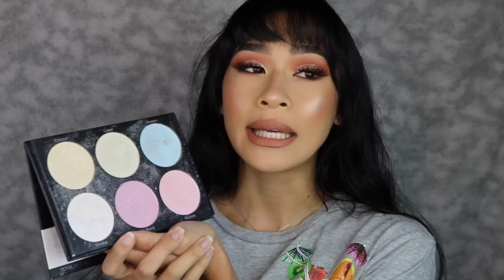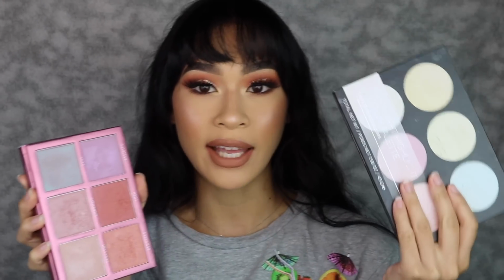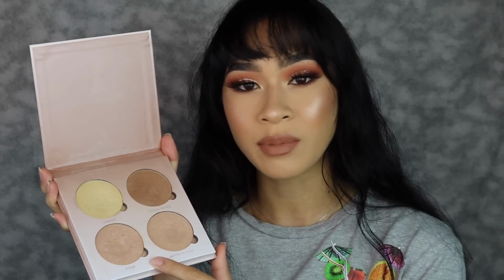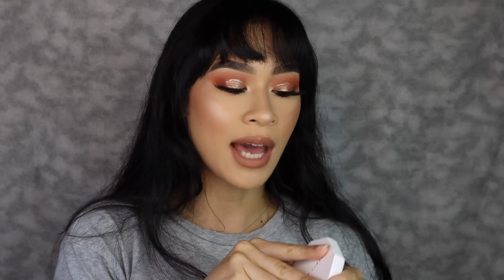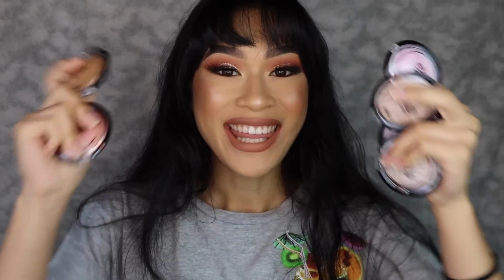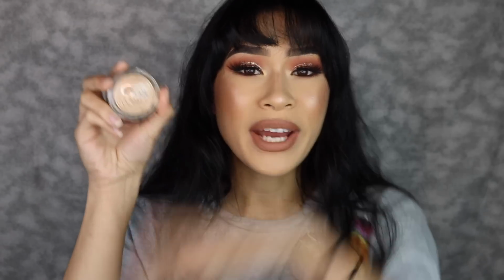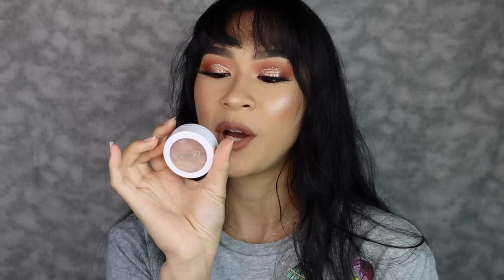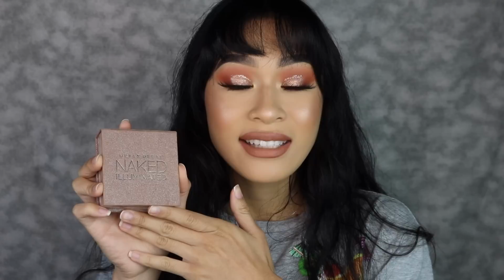My Makeup Collection | Highlighters!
OH MY GOD! I FORGOT ABOUT 2 HIGHLIGHTERS!!! OKAY HERE IS MY REVIEW ON THE ONES I FORGOT:
1. The Balm Mary Loumanizer - this was the big ass highlighter in the palette that I showed with my ShopMissA highlighters and tbh I think I bought a fake one. I bought this at Khols, but when I got home and took it out of the box, the pan fell out of the container and I honestly didn't think anything of it which is why I put it in the palette. Soon to find out that it is chalky and not pigmented at all. I used my sister's and my cousin's and formed a hypothesis that mine could potentially be fake because their's is BLINDING.
2. Real Her Keep Going Highlight - I HAVE NO IDEA HOW I FORGOT TO MENTION THIS BC IT WAS ON MY DESK. Real her has sent me so many products in the past and when they launched their highlights I just thought it would be an ordinary launch and it wouldn't be that miraculous. My words and thoughts were shoved down my throat when I tried this because it is truly blinding and looks so amazing on the skin. The texture is dry, but it looks buttery on the skin and will not emphasize texture or pores. Truly something that stands out in the brand and If you watch my Hits and Misses videos, you know how I feel.
Okay, that pretty much wraps it all up now! I hope you all enjoy my Makeup Collection Series! I have the series playlist listed in the i card above, so be sure to check those out! Again, if you have any other suggestions then please let me know!
LOVE YOU

Products Mentioned:
Bh Blacklight Highlight Palette
MorphexBretman Babe in Paradise
Sigma Chroma Glow Palette
Makeup Revolution Golden Sugar 2 Rose Gold
ABH That Glow Glow Kit
ShopMissA Single Highlights: Starlight, Treasure, Lunar. Baked Highlight: Cream Puff. All Shades of the Halo Highlights
ColourpopxAlexisRen Topaz Bronzer and Highlight Duo
Fenty Mean Money&Hu$tla Baby, Trophy Wife
Wet n Wild Golden Flower Crown
Physician's Formula Butter Highlight Champaign
Laura Geller Gilded Honey
Stila Kitten
Becca Opal
Colourpop SSC Wisp
Hourglass Ambient Lighting Powder Light
Urban Decay Illuminated

(My Favorite is the Super Soft Wonder Blender)

▪️FAQ:
Business Management

Film: Canon Rebel T6i
Edit: iMovie

Lip: mac naturally transformed
Lashes: look lshes fifth ave